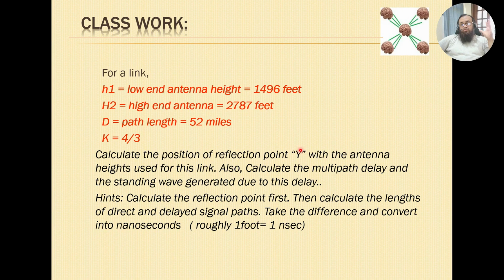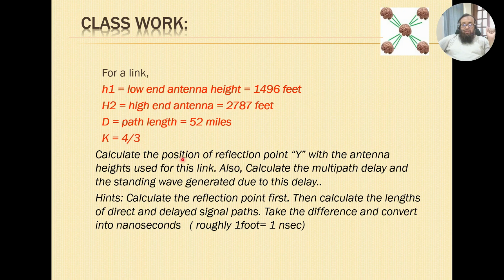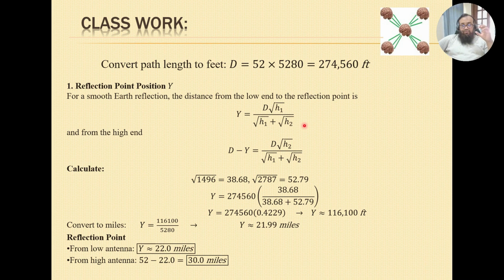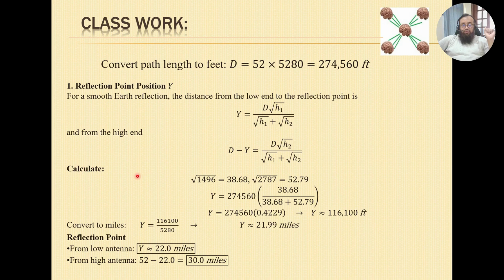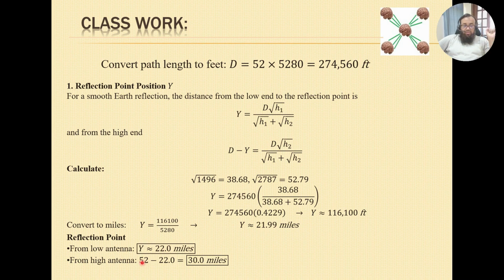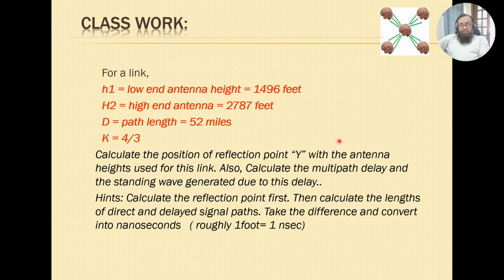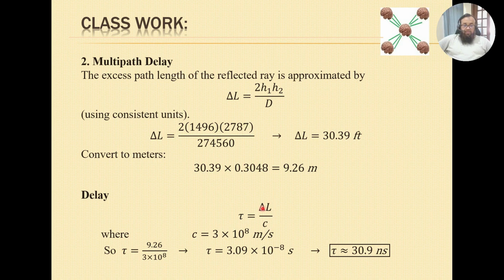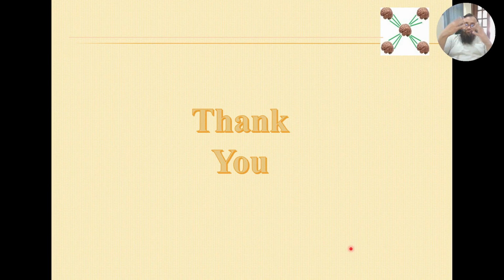MWR-PLG-Lesson-20 Mathematics of Geometrical method to calculate the reflection point - English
In this video we will learn about the Mathematics of  Geometrical method to calculate the reflection point of Radio Waves.